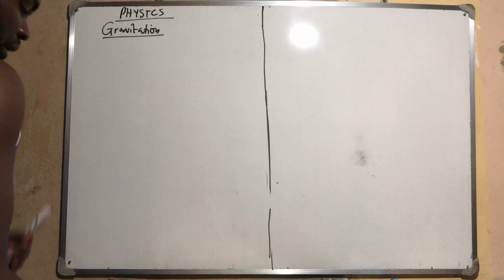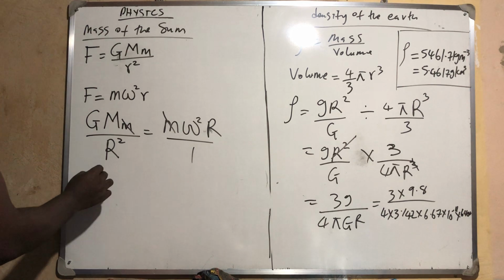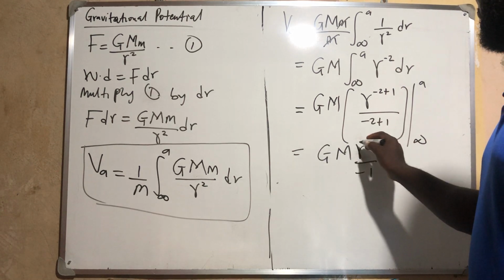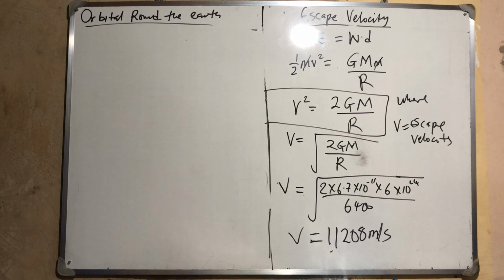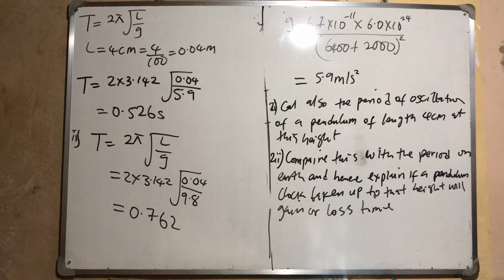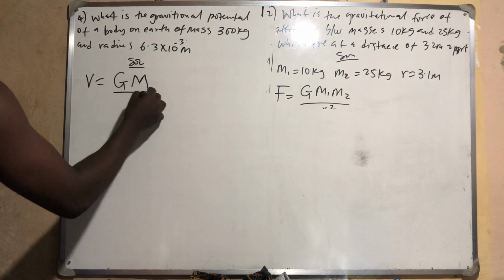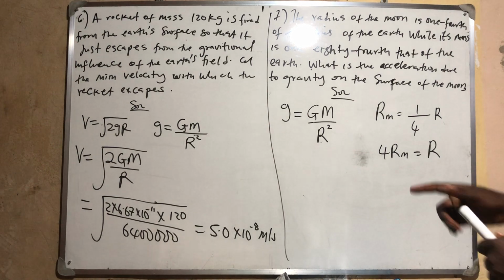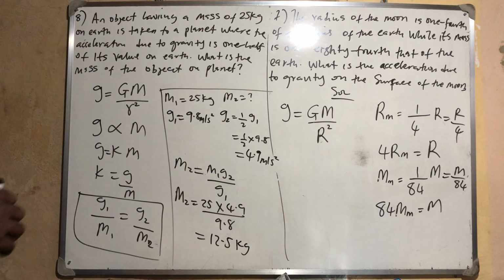Force Field | Gravitation field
This physics tutorial video teaches students and solves numerous problems and WEAC,JAMB and University exam past questions on
1. Gravitational field
2. Acceleration of free fall due to gravity
3. Gravitational potential
4. Escape velocity
5. Acceleration due to gravity